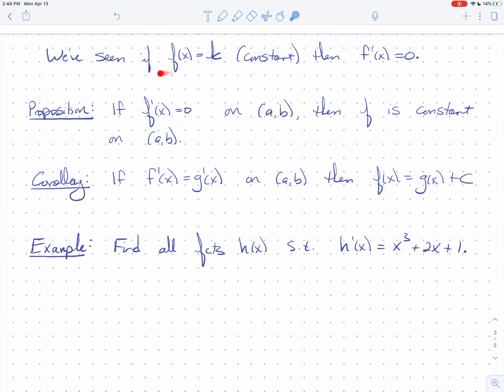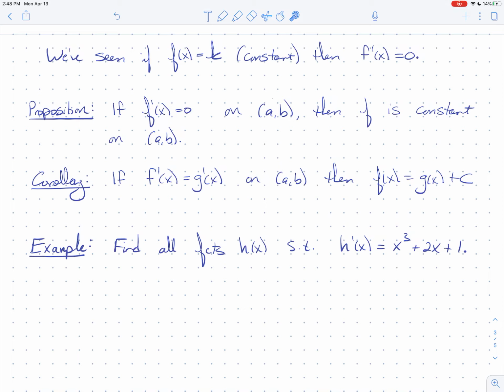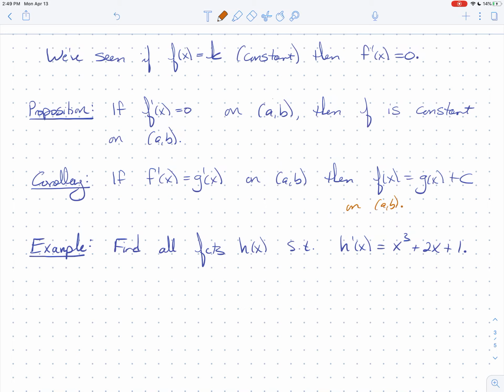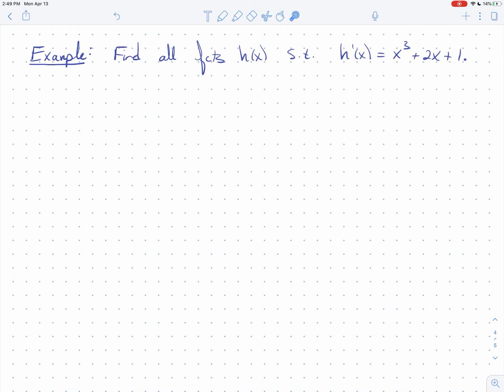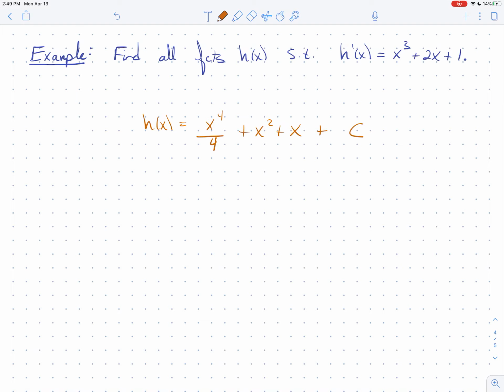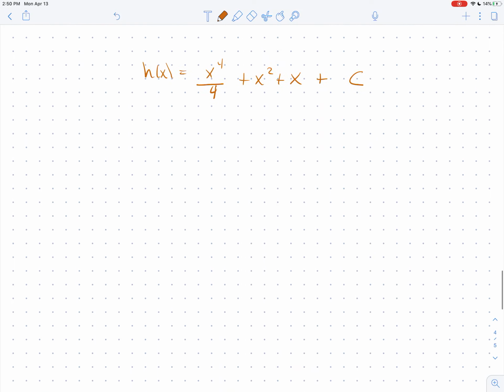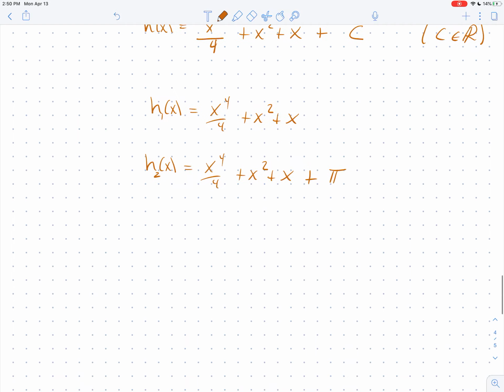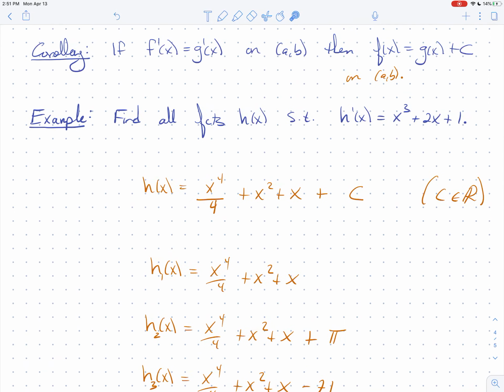Chapter 4, HWK 23 (Part 4 of 4)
In this lecture, we introduce the Mean Value Theorem and a few of it’s implications.